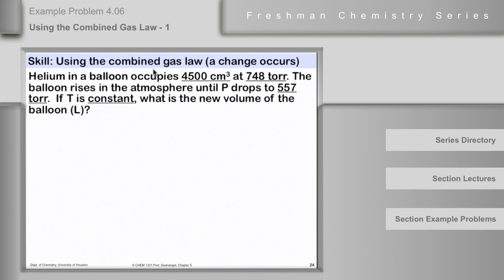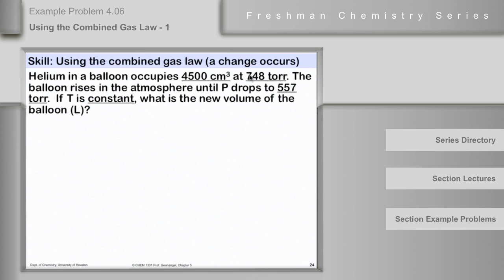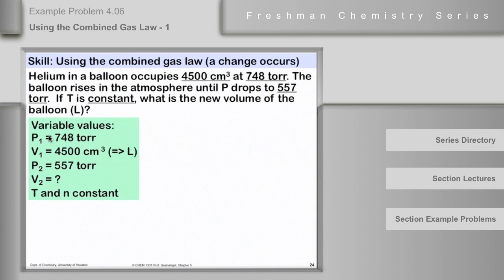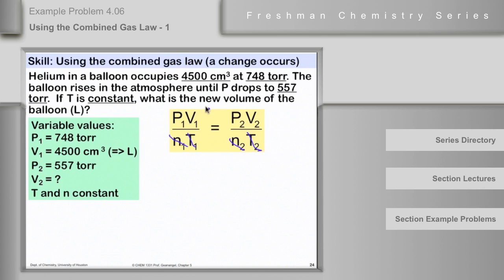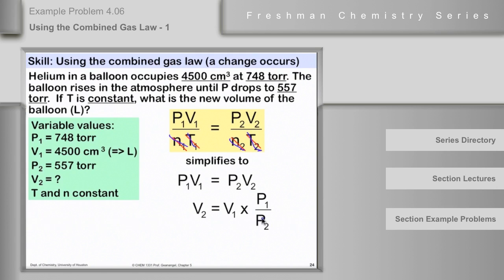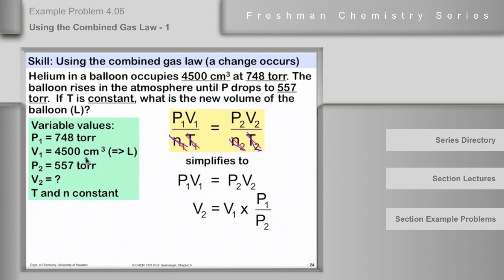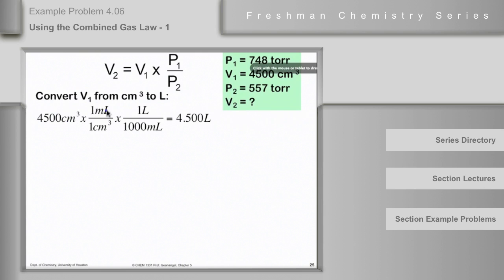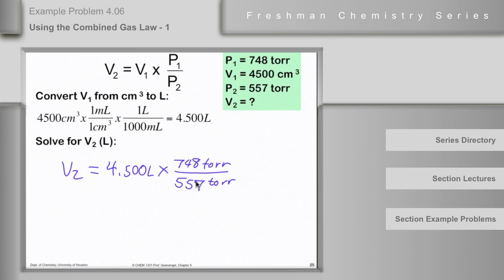Chemistry Help Workshop 4.06: Using the Combined Gas Law - Example 1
In this Chemistry Help Workshop video, Professor Geanangel demonstrates a Combined Gas Law example problem.